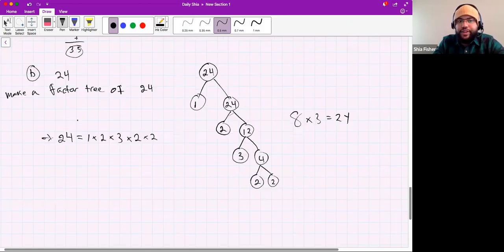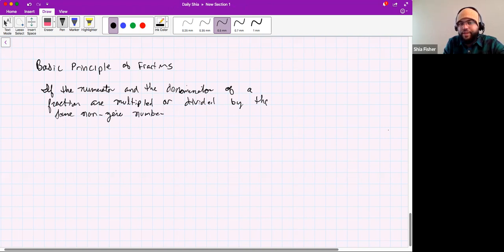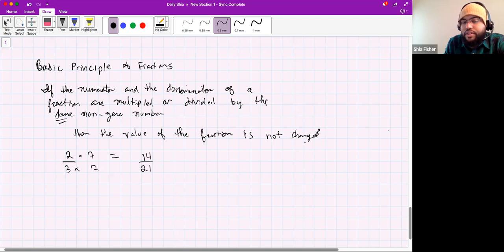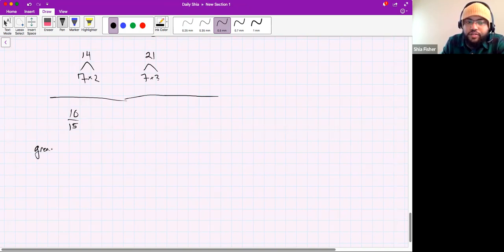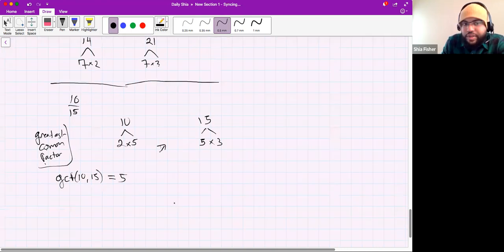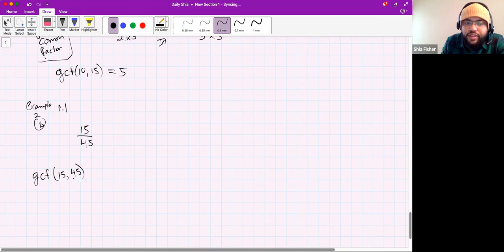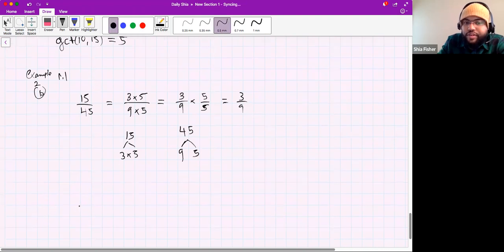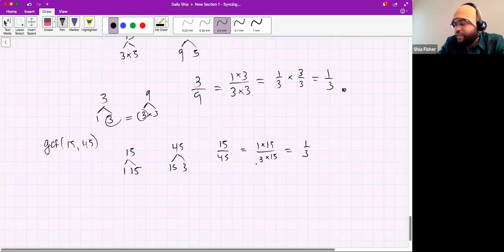Beginning Algebra (L-1.1) - (Video-3)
Ever wanted to learn math? Here you can start with beginning algebra. From text Beginning Algebra 11th Edition. Lial, Hornsby, and McGinnis. Published by Pearson.  IBSN-13: 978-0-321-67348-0